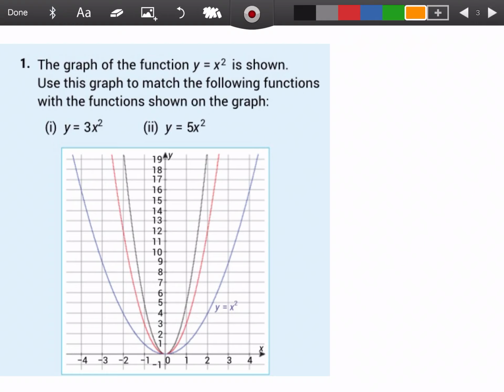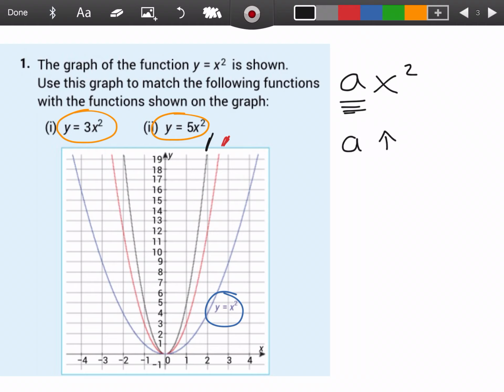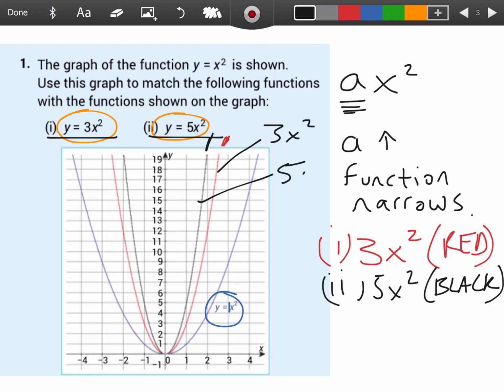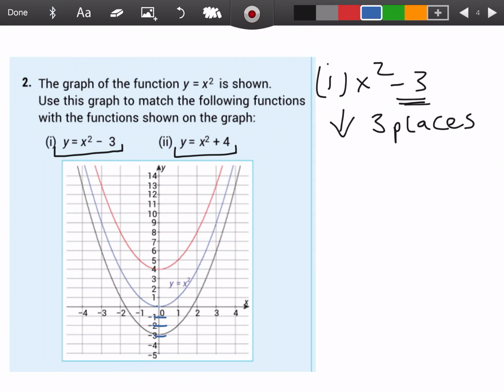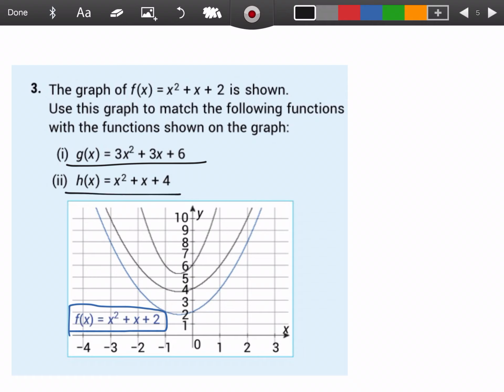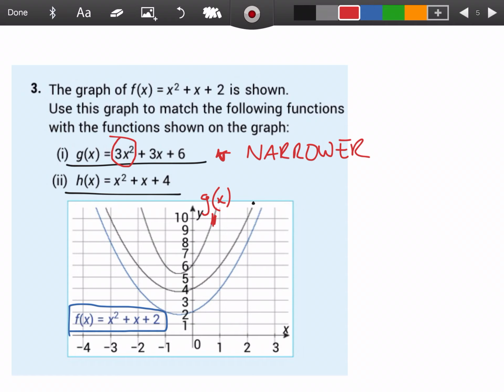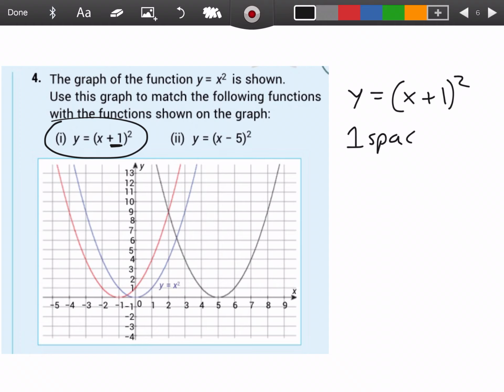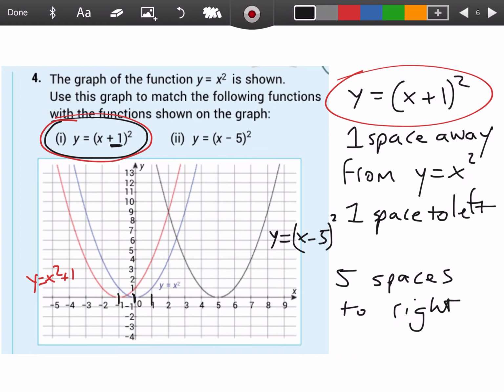Answering quadratic transformations